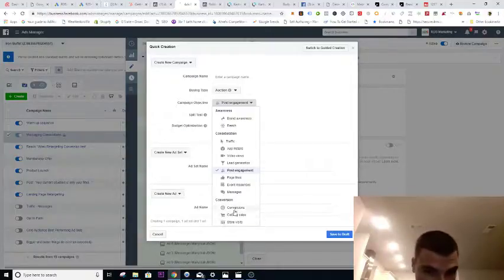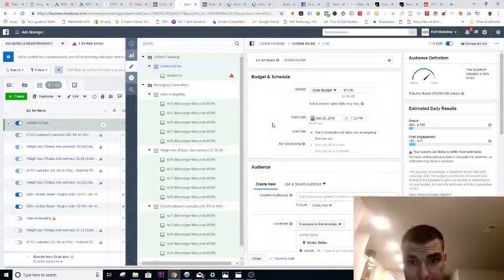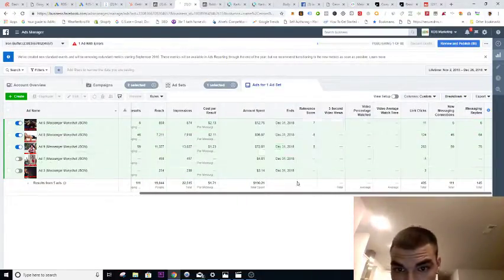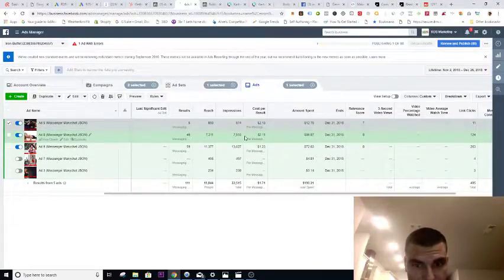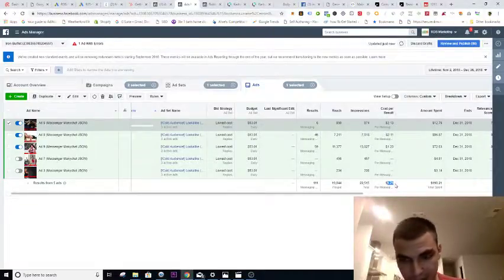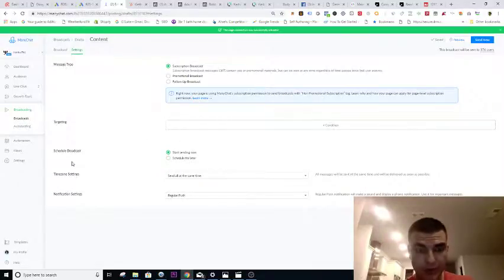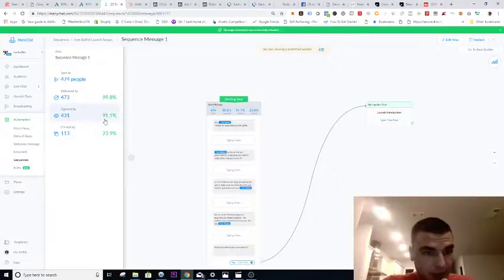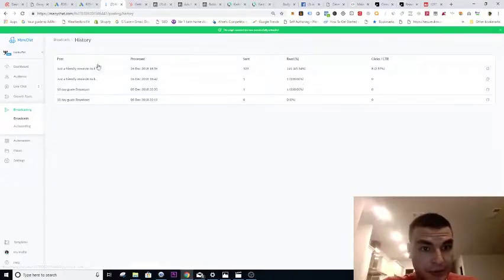RDS.Marketing Live Stream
Just checking in!